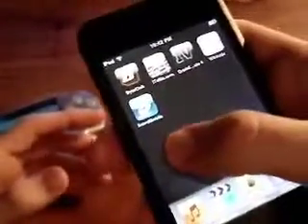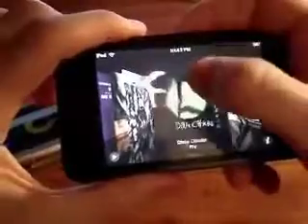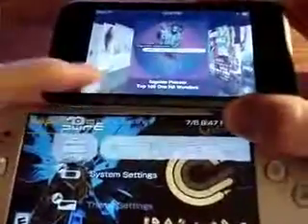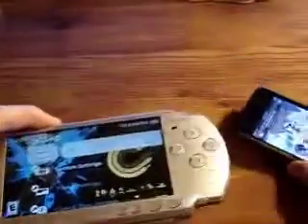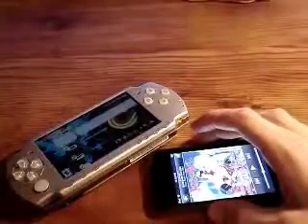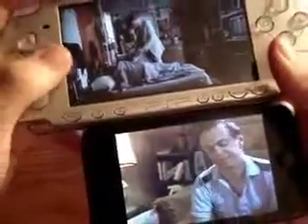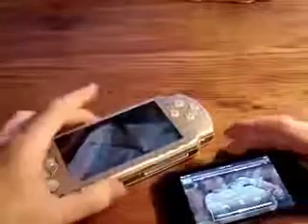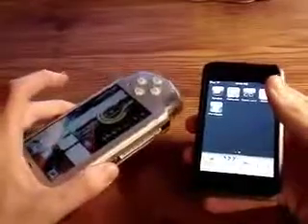iPod Touch vs PSP Comparison